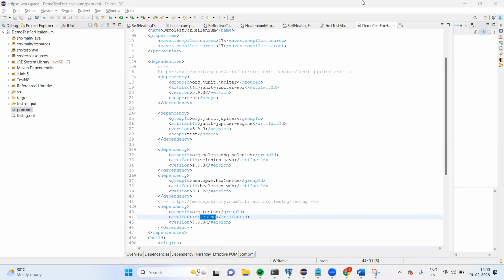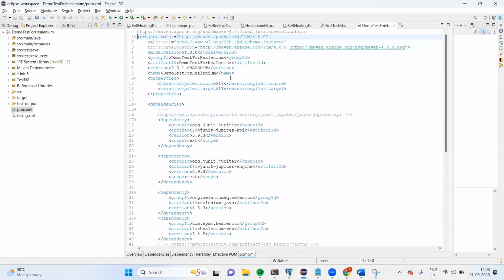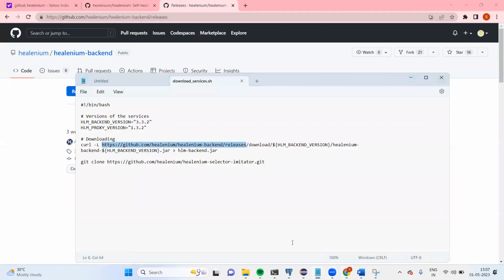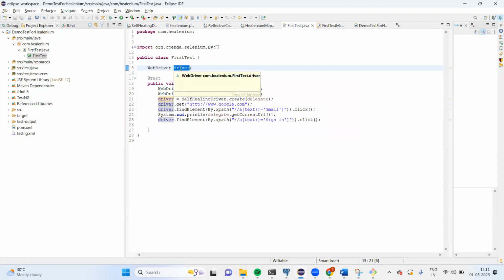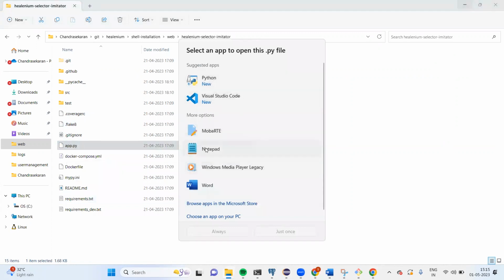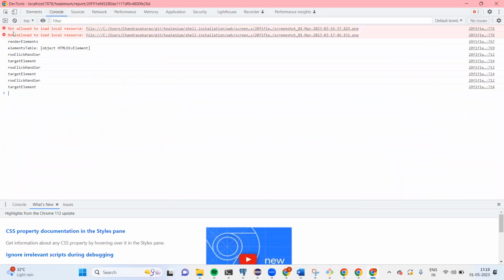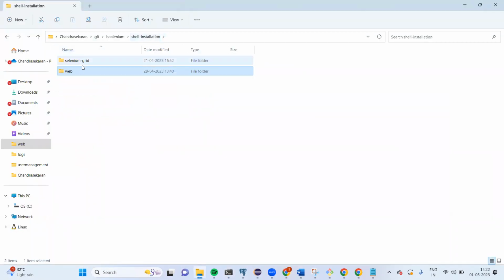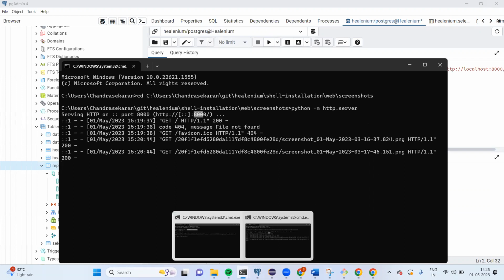Healenium Setup and Demo for selenium Test Cases - Self Healing.